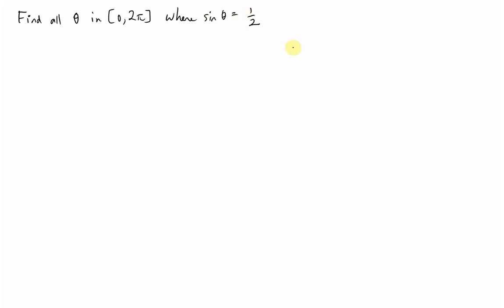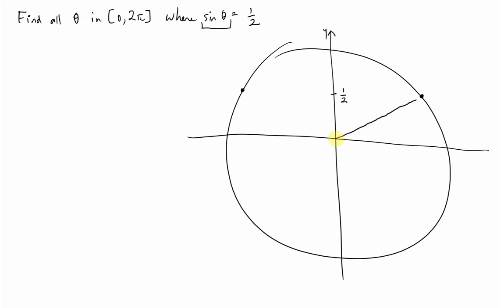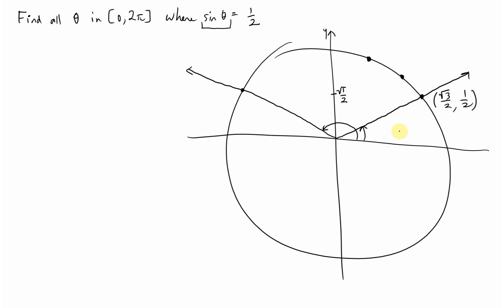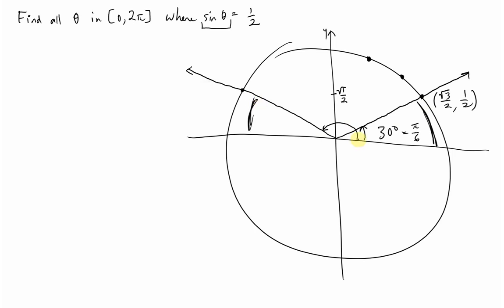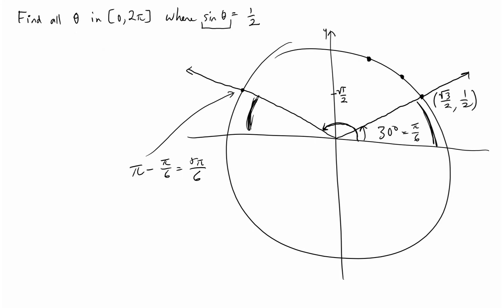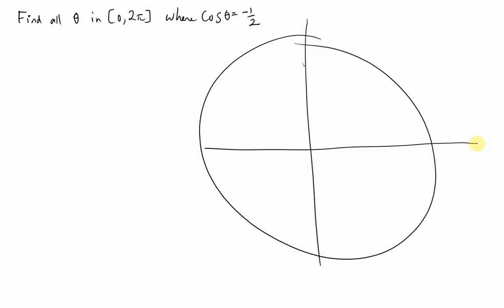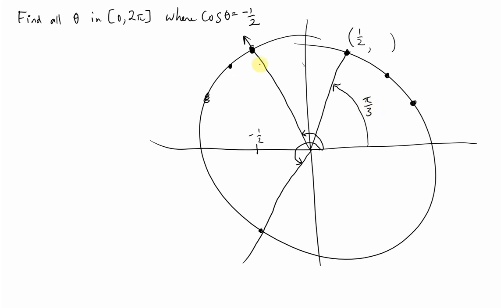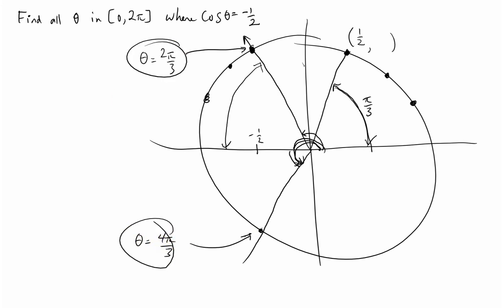Navigating the Unit Circle: Solving equations